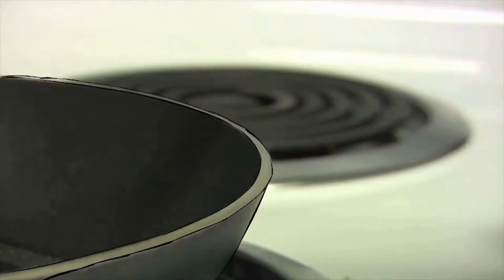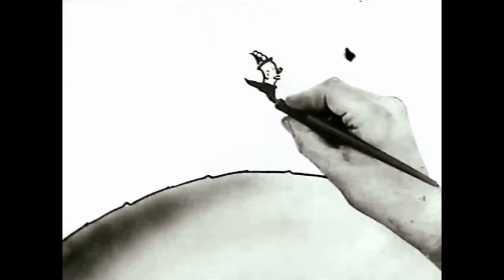Rethink | Rotoscoping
In a world where nothing is what it seems, sometimes you just need to take a step back and take a second look. Discover the weird, quaint and downright bizarre and take the time to re-think.

All content is copyright of Partners in Motion INC.